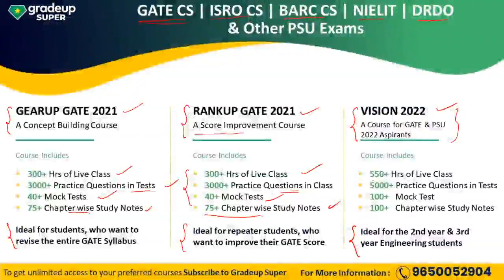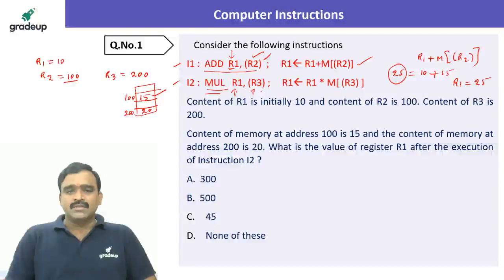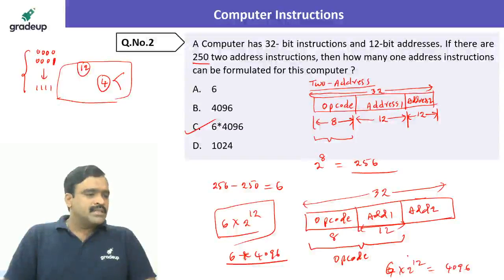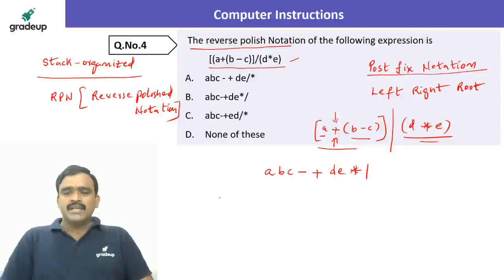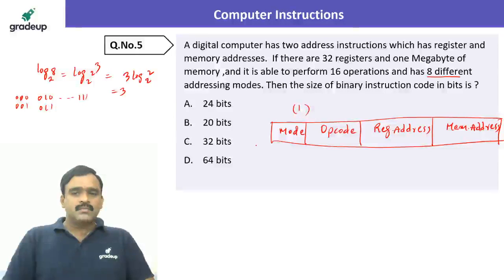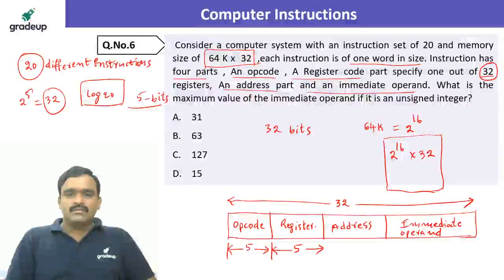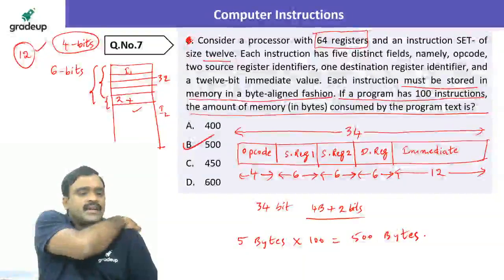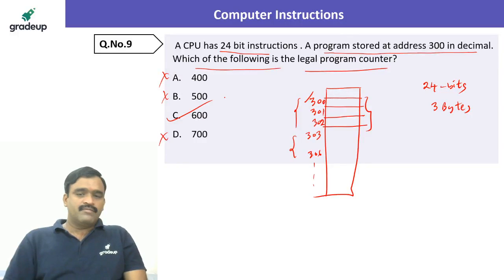Computer Instructions | NIELIT 2020 | Score Booster Series | COA | Gradeup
NIELIT CSE/EC 2020: Watch this session, to clear all your concepts on Computer Instructions of Computer Organization & Architecture for NIELIT CS/EC 2020. Gradeup Expert Murali Krishna Sir, will discuss concepts and practice questions of Computer Organization & Architecture for NIELIT 2020 exam.

Try Gradeup Super Now and get unlimited access to all 20+ Structured Live Courses and 180+ Mock tests.